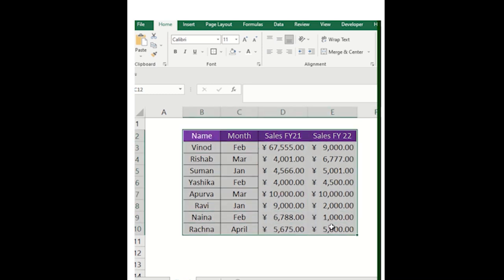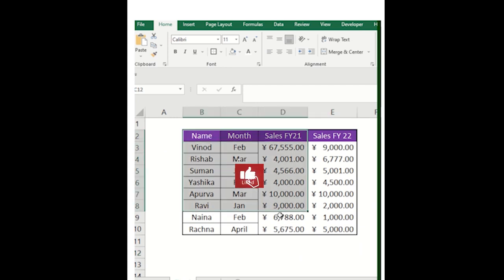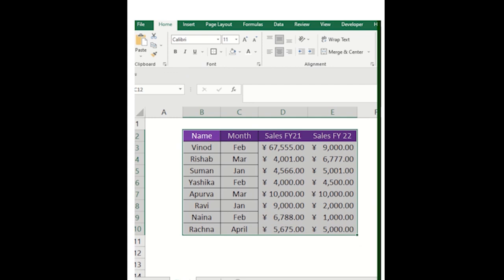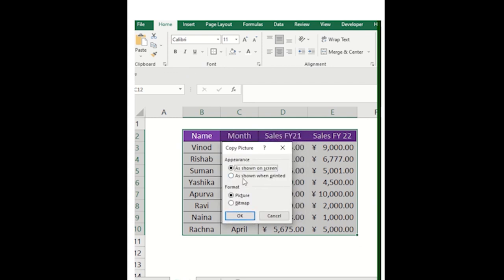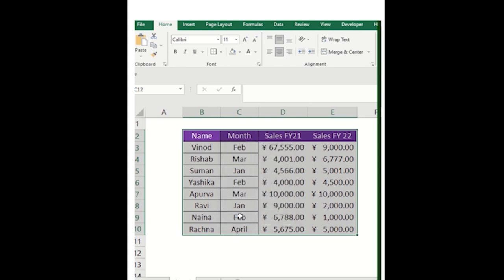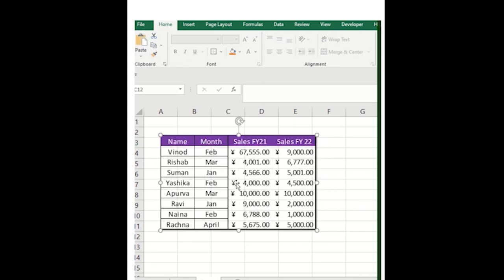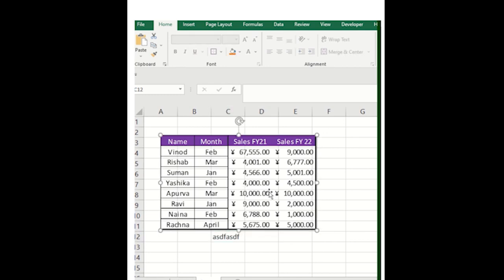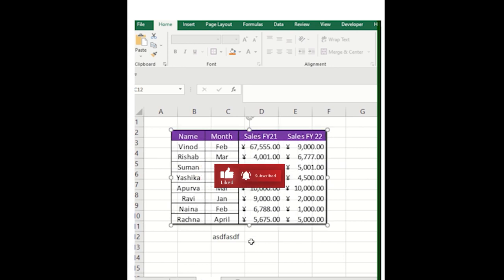Convert any Excel Table in Image | Table to Image convert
We have published more than 100 videos which are covering ms excel basic to advance. We also provide free ms excel certification which you add in your resume or CV. which creates value for your career. We share excel expertise on this channel in this we are covering QuickExcelTips ExcelHacks TricksinMsExcel you can search us (WWW) on google type discover talent presents and get the free if you want new videos on the same topic do comment below, we have created MsExcel videos for you. Ms excels tips if you have any confusion in understanding or need the file to follow along the steps comment your email id in below section will share so you can follow along the step’s applicable comments on YouTube only. DiscoverTalentPresents our motto is to Upskill everyone who has the internet they will learn free of cost no single penny need to pay any other institution will provide you certificates as well if you needed do reach out our Facebook page
We DiscoverTalentPresents Has Recently launched the YouTube - Downloader and Instagram downloader for you all we used to publish video 100% free on this tool this will ease your life to download our video and practise it Below are the link please help me to promote it and leverage this link in your daily regime no cost it's free Grab it (Share your experience on the blog)

World is competitive now and every Business needs to have their Analytics we provide free trainings guide even if you are looking for any FreeCertification we are here to help you out explore our YouTube/discovertalent143 for more